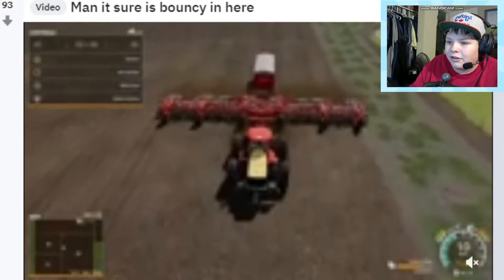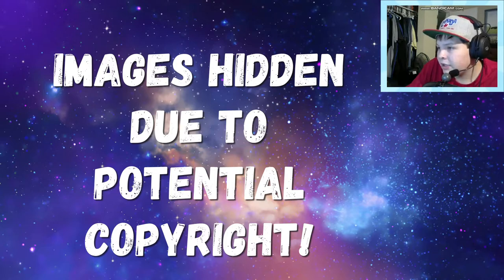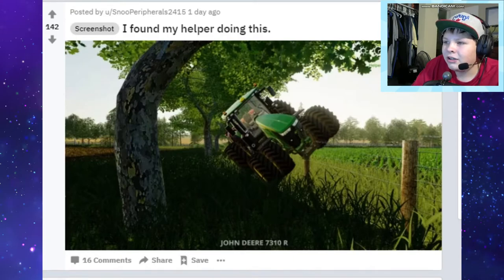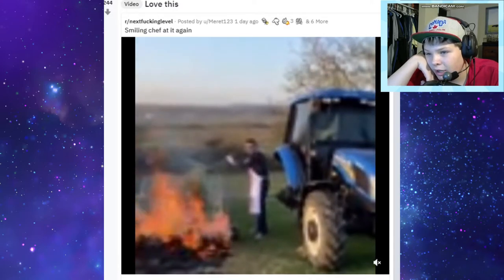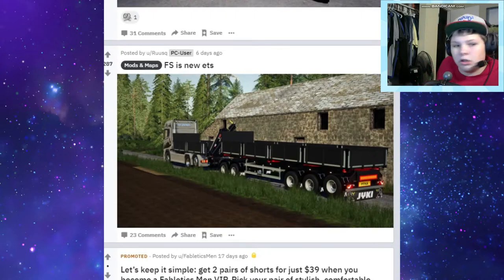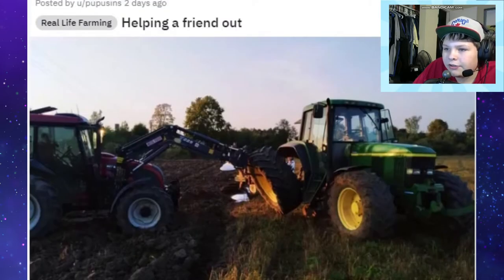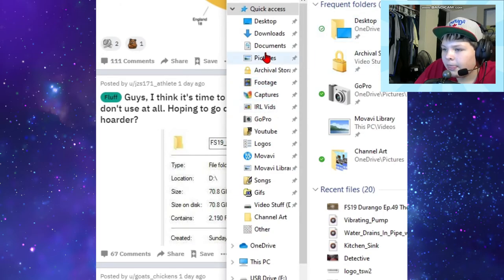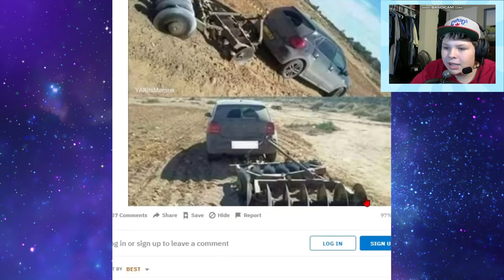(r/farmingsimulator) Tractor Rotisserie Chicken!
Today a seasoned chef uses a Tractor to make some Rotisserie! I mean you can use the PTO, but that works!

Upload Schedule
Mon. FS19
Tues: MFS
Wed: FS19
Thur: TSW2
Fri: SnowRunner
Sat: Live Stream /Vlogs /Extras
Sun: (r/farmingsimulator)

It really helps me out as a small You-tuber!

PC SPECS:
CPU: Intel Core i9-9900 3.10 Ghz
GPU: Nvidia Geforce GTX 1660 Ti 6GB
RAM: 16GB DD4
View The Full Specs On My About Page!